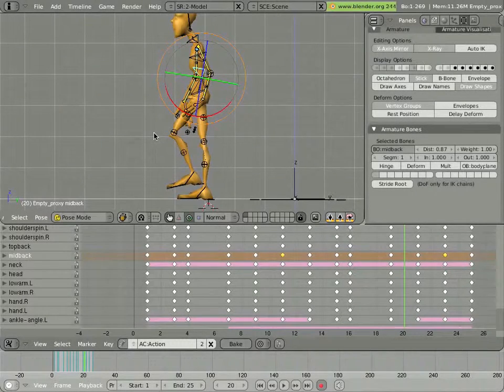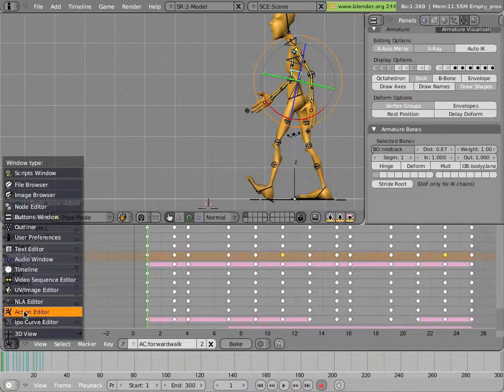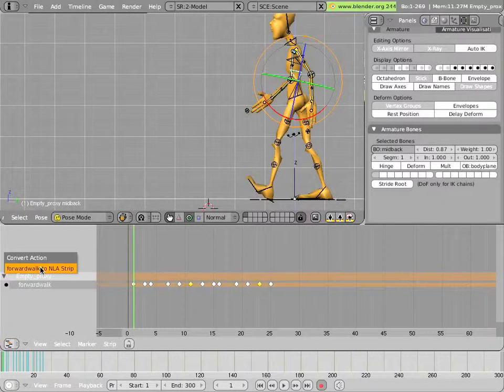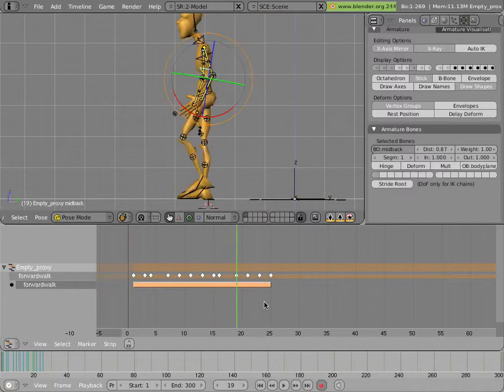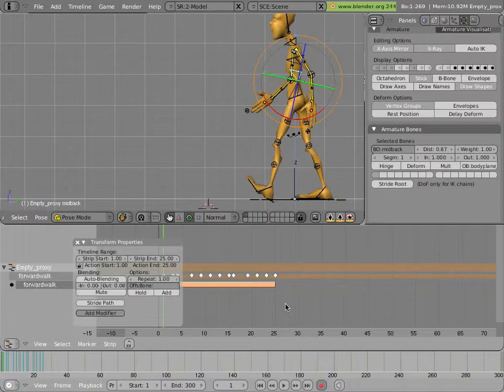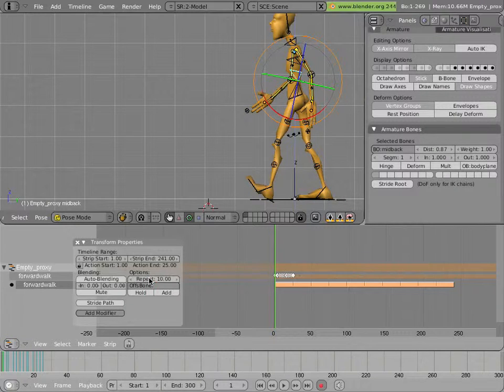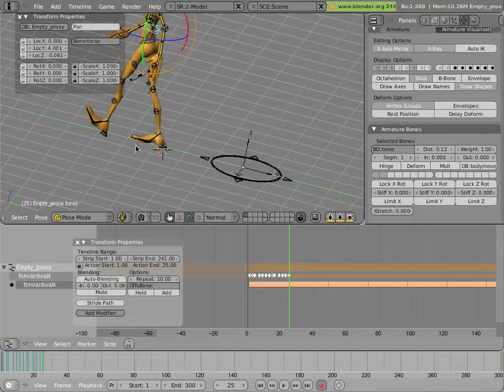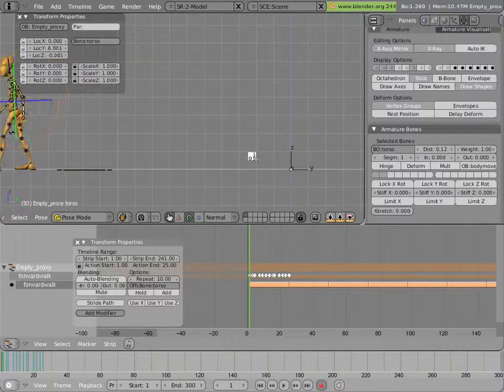Tutorial Animation Making a Walk 5 (HD)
The Mancandy Animation Making a Walk 5 NLA Forward Cycle, The Mancandy FAQ, Animation Making a Walk 5, Making a Walk 5, The Mancandy Animation